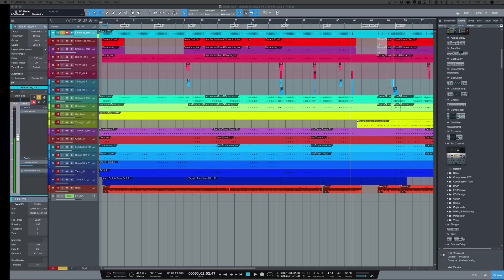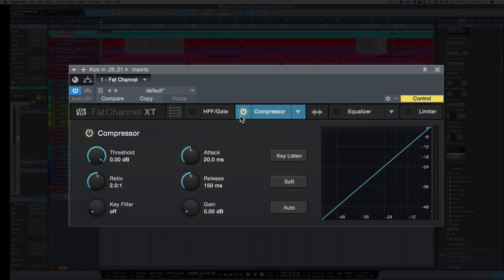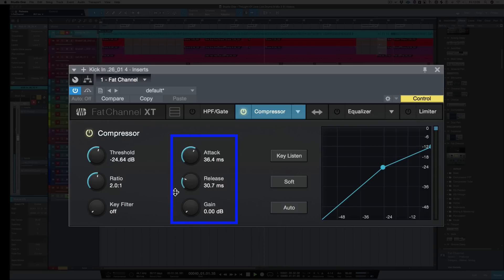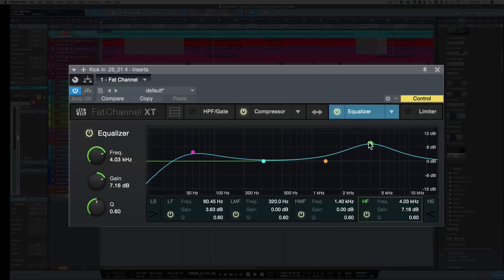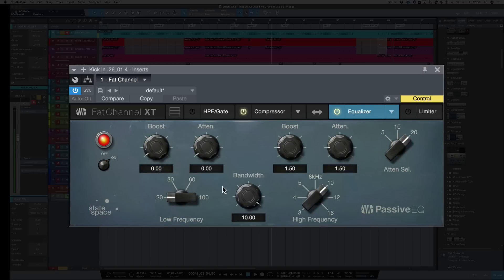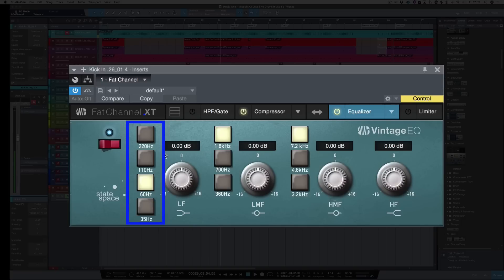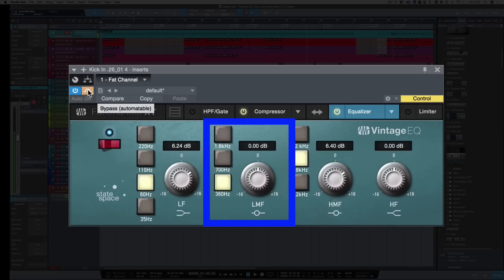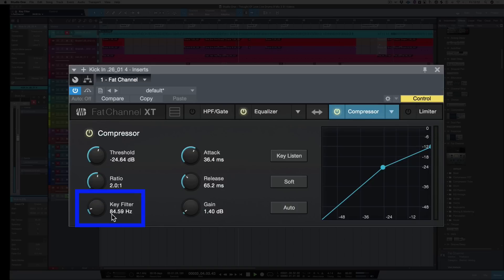Mixing Drums In Studio One Using The PreSonus Plugins - Kick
Producer Paul Drew shows just how powerful and useful the plug-ins that come with Studio One are by mixing a drum kit with them.

In this tutorial he mixes the kick drum using just the plugins supplied with PreSonus Studio One.